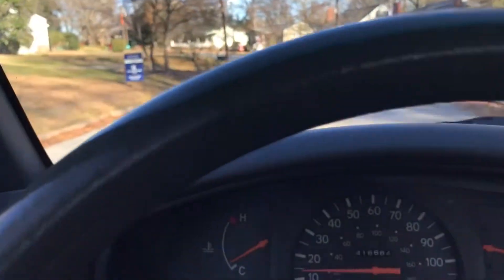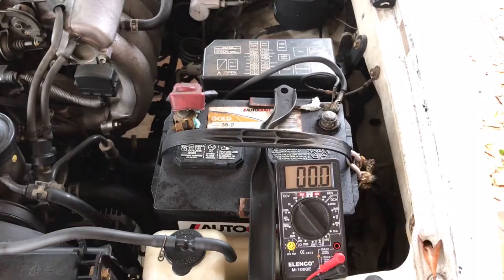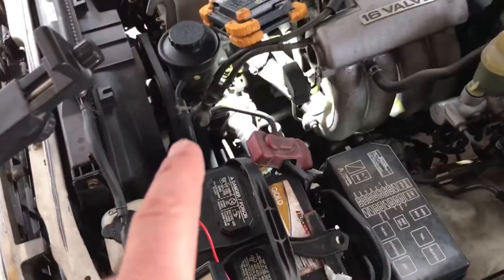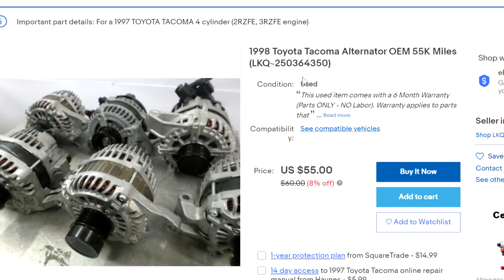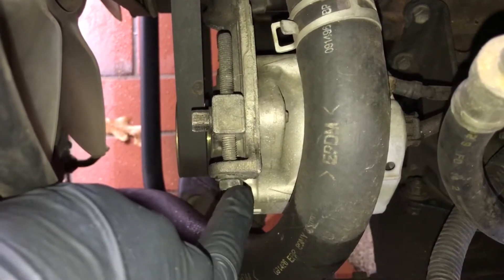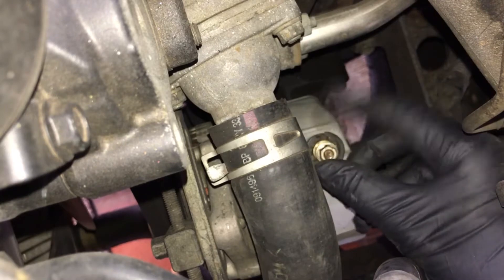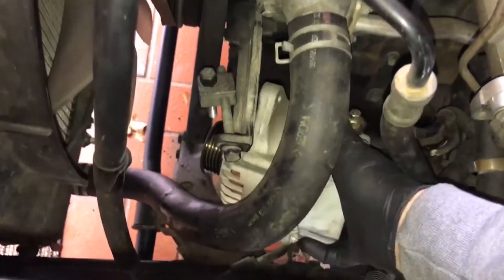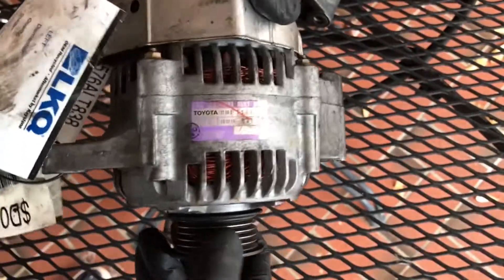How to diagnose and replace an alternator on a 1st gen Toyota Tacoma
0:00 Intro
0:09 Battery light.
1:50  Testing battery.
3:00 Testing alternator.
8:45 Removing alternator.
17:00 Installing alternator.